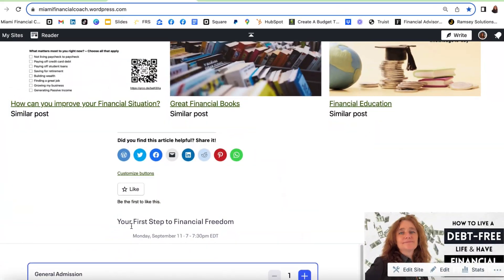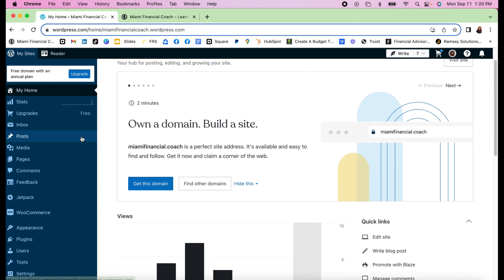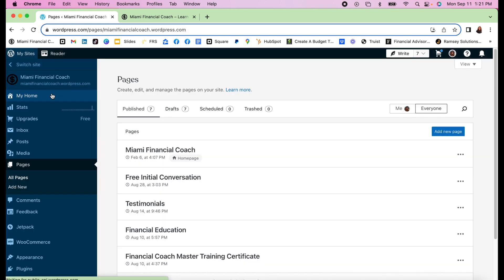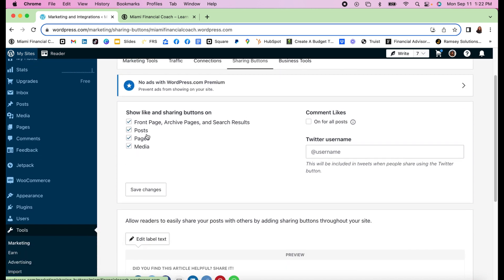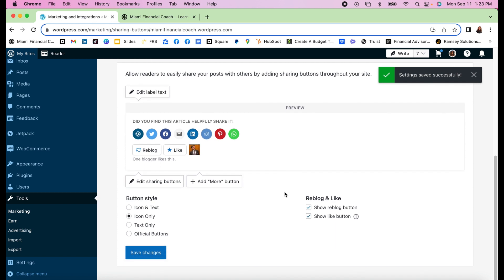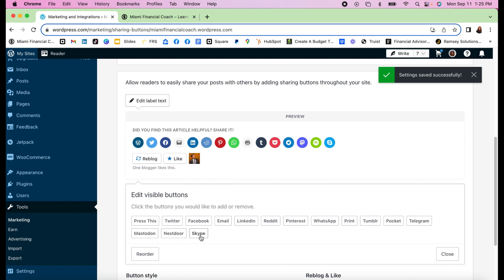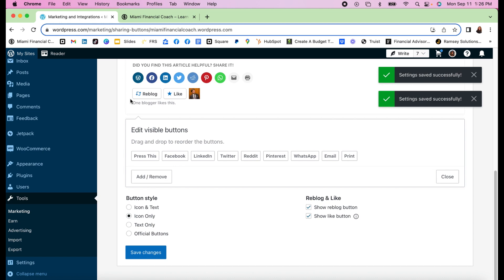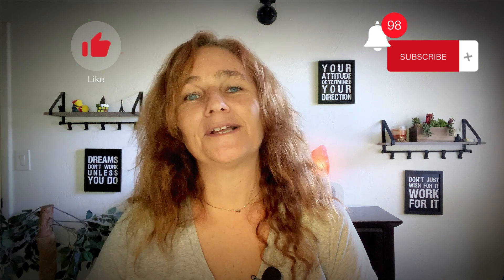How to Add Social Media Share Buttons in WordPress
How to Add Social Media Share Buttons in Wordpress? Easy once you know where it's hidden. By adding sharing buttons to your WordPress site, you make it convenient for visitors to spread the word about your content, which can lead to more traffic and increased visibility. Sharing is a crucial aspect of building an online presence, so ensure these buttons are easily accessible on your pages and posts. Have a fantastic day!